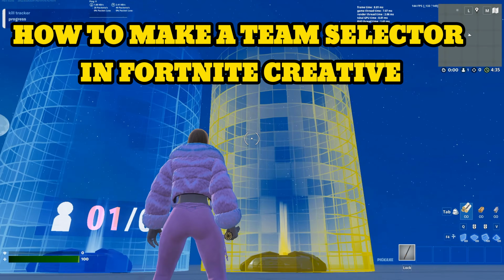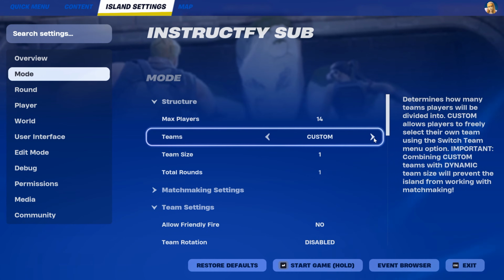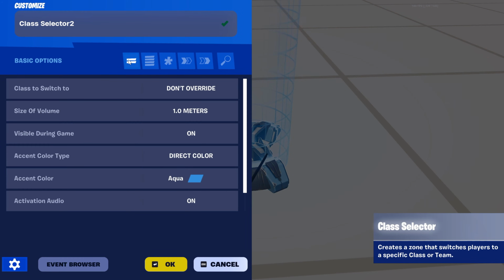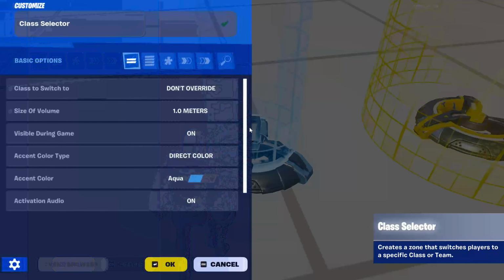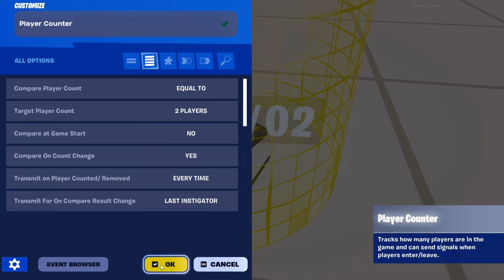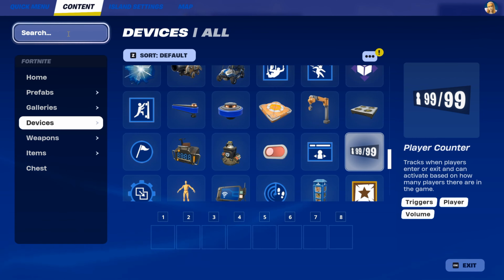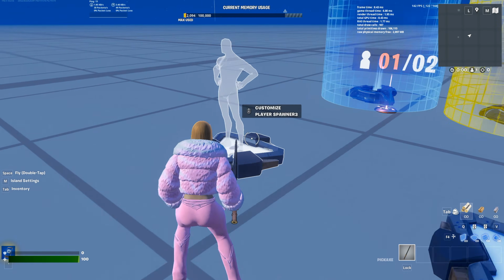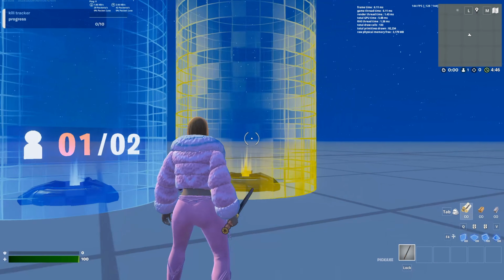How to Make a Team Selector in Fortnite Creative | Complete 2025 Guide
Learn how to create your very own team selector in Fortnite Creative! This step-by-step tutorial will walk you through the process of setting up teams for your map, so players can easily join different teams and enhance their multiplayer experience. Whether you’re creating a battle royale, a mini-game, or a custom mode, this guide will help you get your team selector up and running in no time. Start building your custom game today!